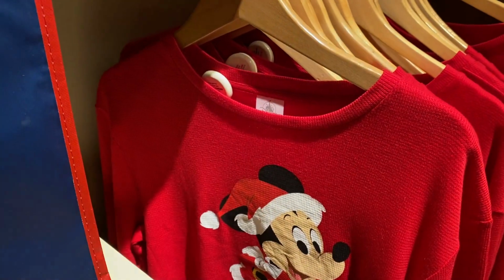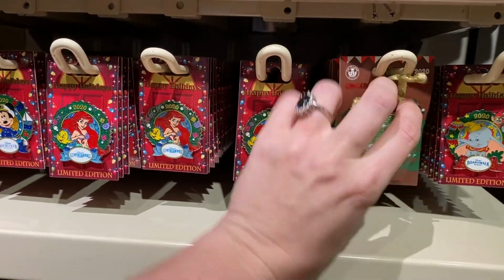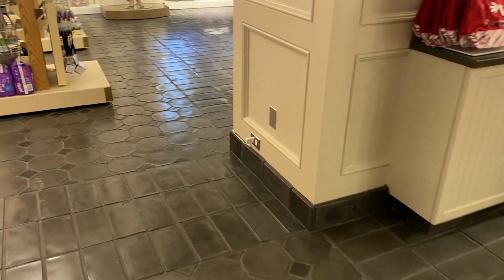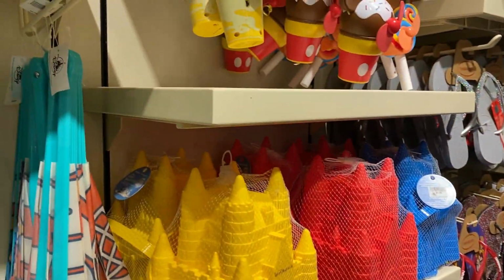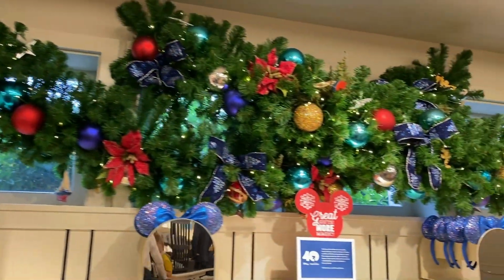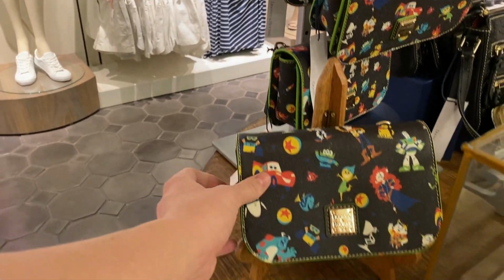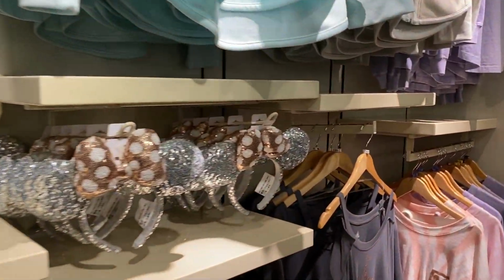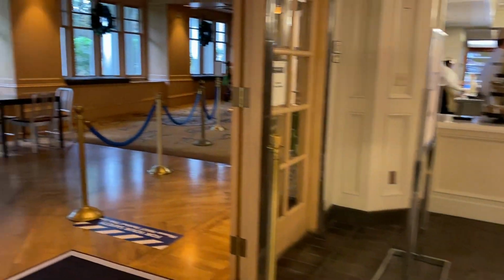Christmas at Disney's Yacht Club Resort Tour | VLOGMAS 2020 | Day 10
It's Vlogmas 2020 Day 10! Join me on a tour Disney's Yacht Club Resort! We're checking out all the Christmas decorations :)

Disney's Yacht Club Resort is one of the Deluxe Epcot Resorts. One of the great things about Yacht Club is that is within walking distance to Epcot's International Gateway!

While the Yacht Club Resort's Christmas decorations are a bit less than in previous years, it's definitely still a sight to see!

Hope you enjoy this Christmas at Disney's Yacht Club Resort Tour!

This is a community of family, friendship and all that is magical!